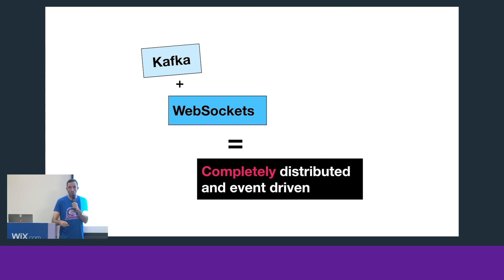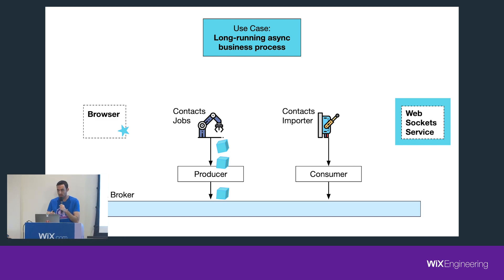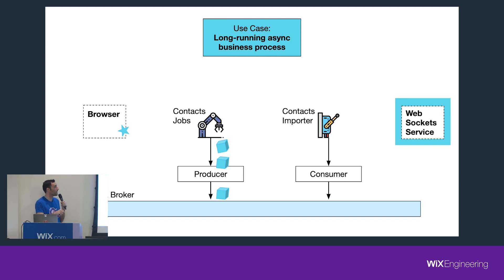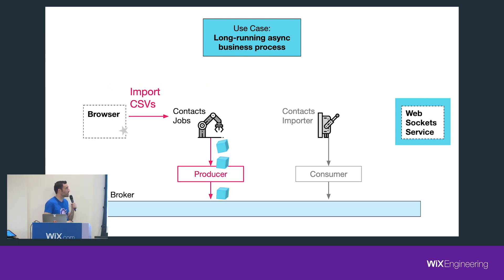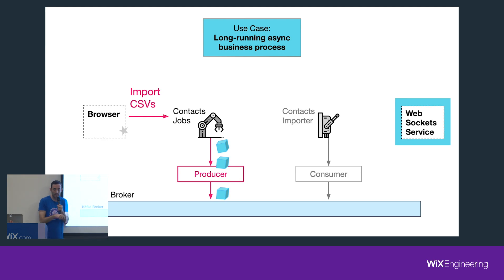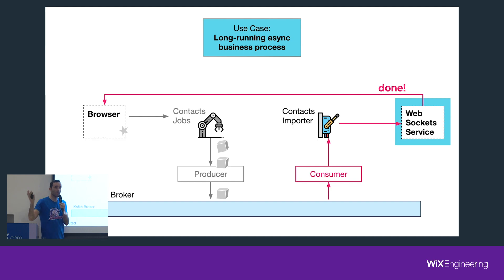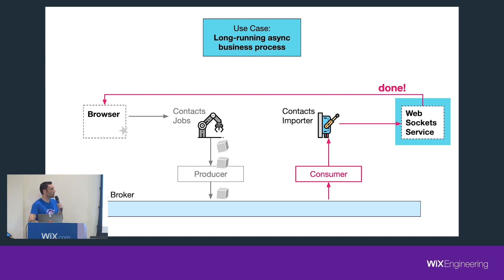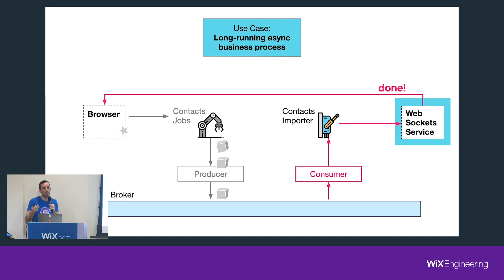How to Use Kafka with Websockets? - Wix Engineering Snippets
Wix Engineering Snippets is a series of short videos in which we answer one question at a time. This time, Natan Silnitsky answers the question: How to Use Kafka with Websockets?